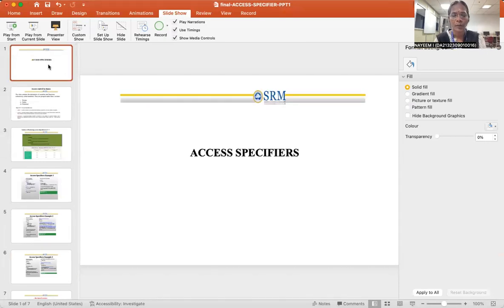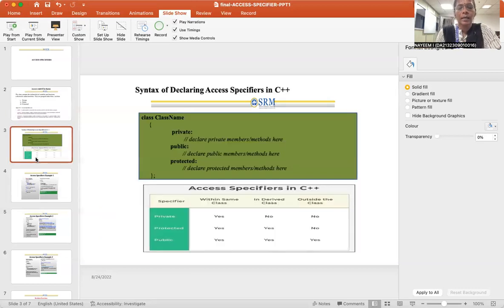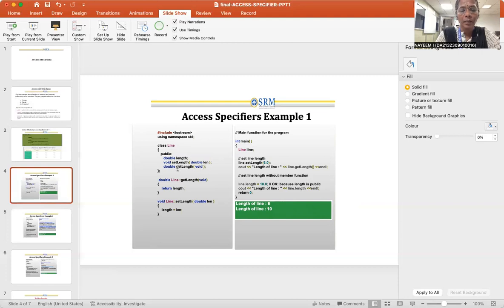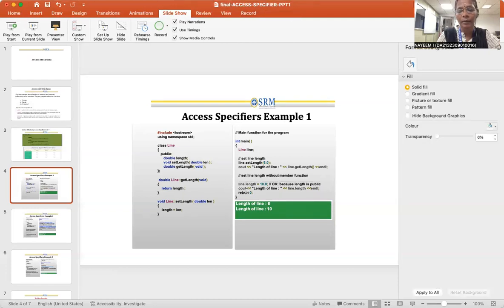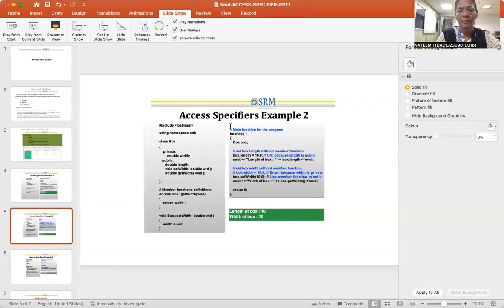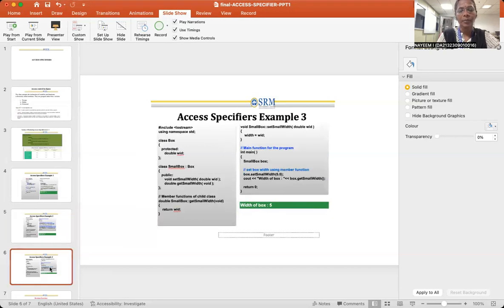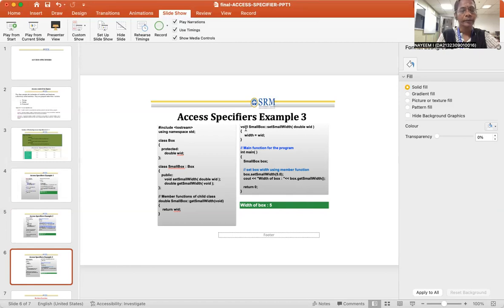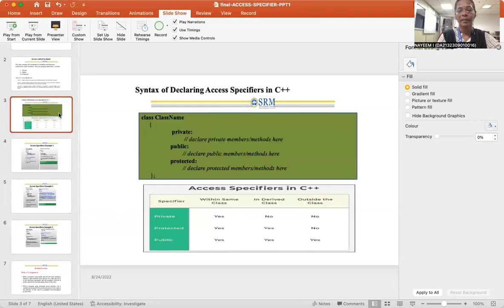Access Specifiers in C++